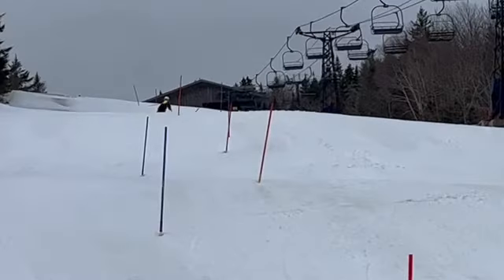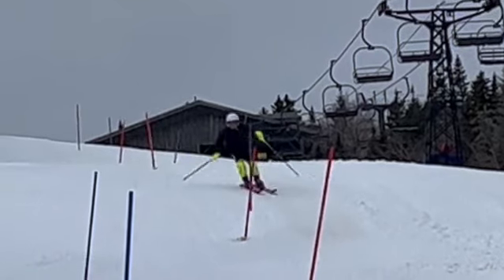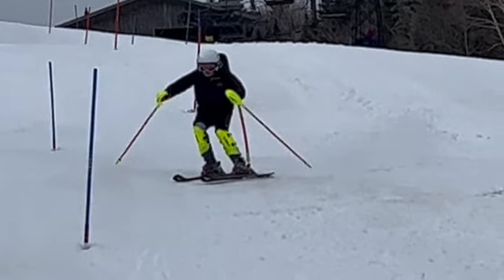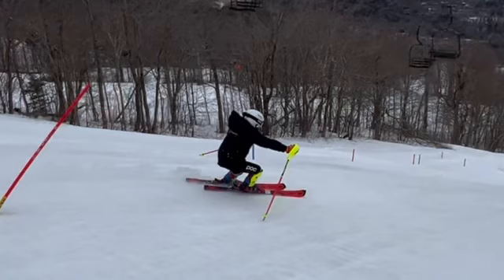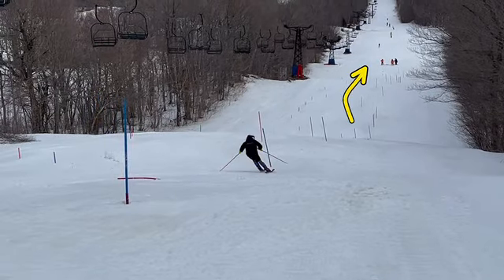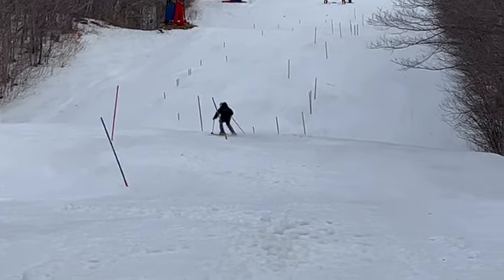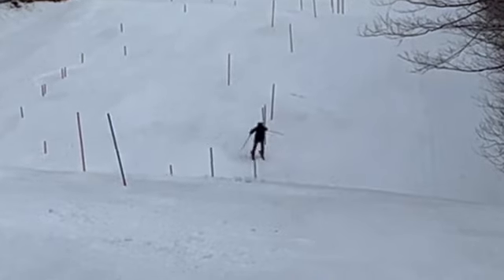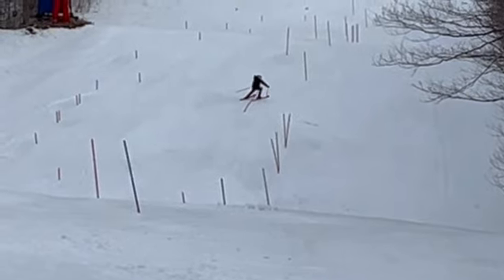Nikolas - SL training